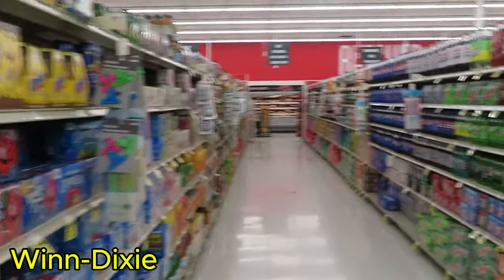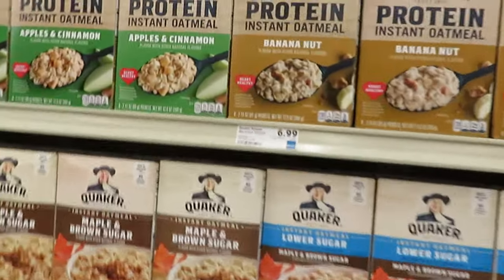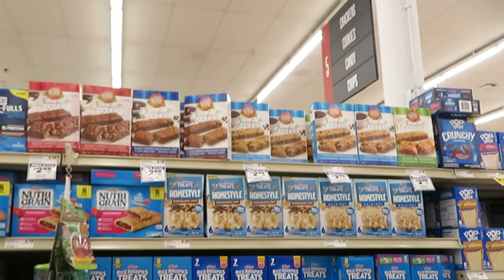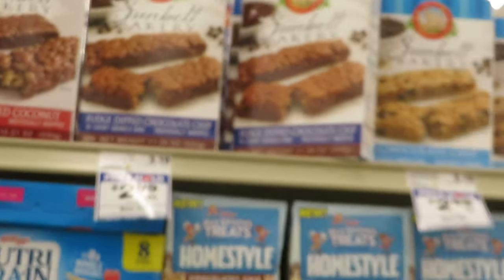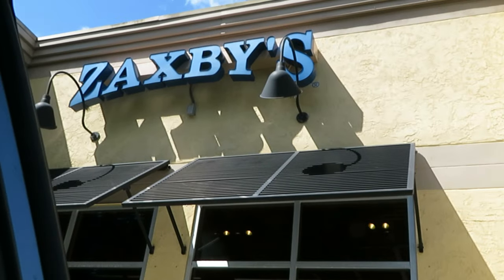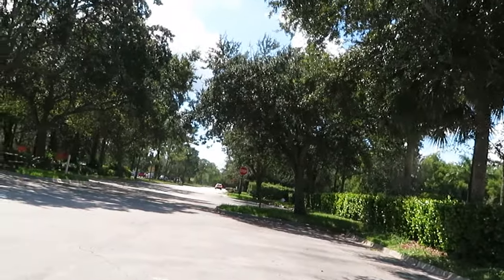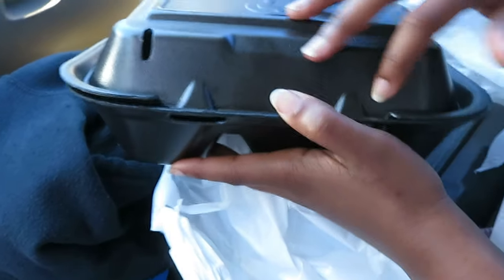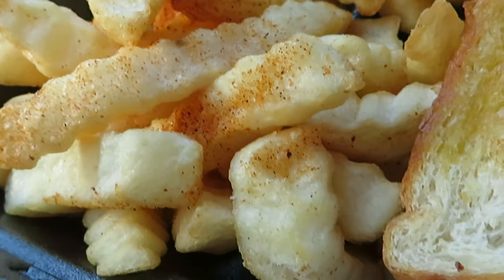A Day In My Life/Winn-Dixie/Beauty Supply/Zaxby's/Puppies